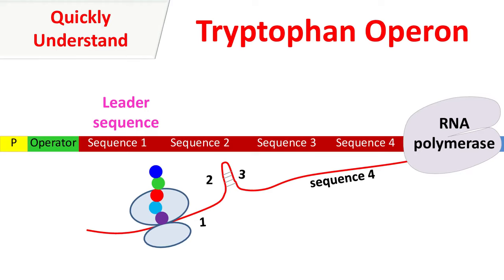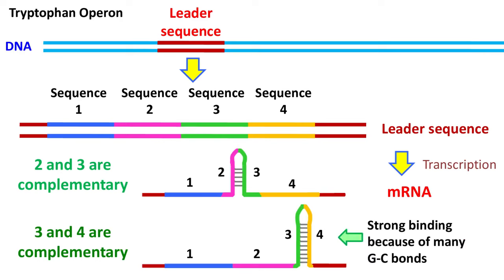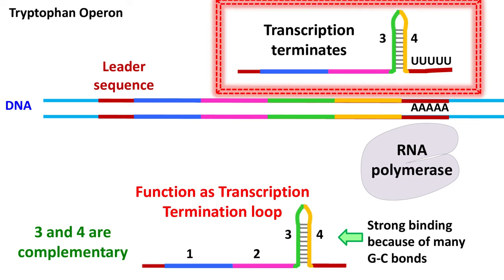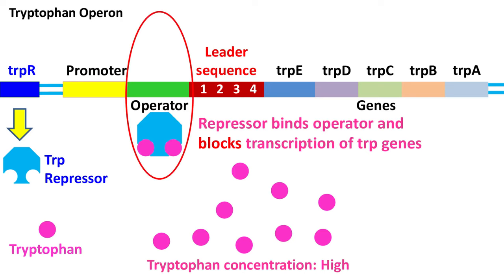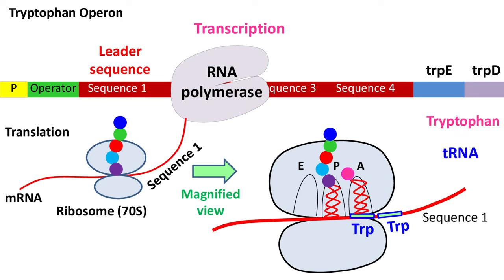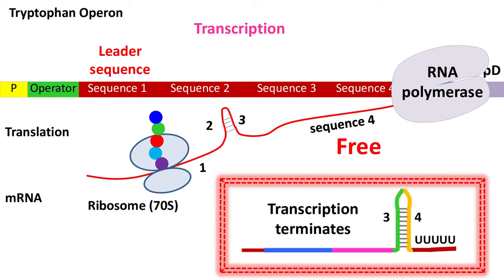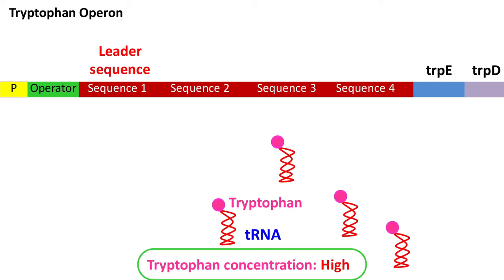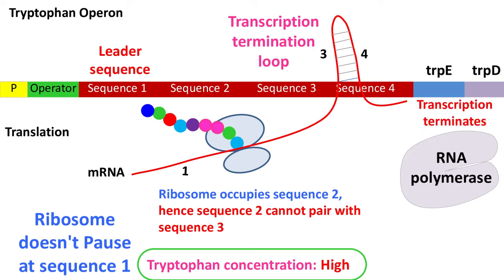Tryptophan operon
Tryptophan operon, commonly known as trp operon is regulated at two levels. One is by the trp repressor that inhibits transcription of trp genes when the concentration of tryptophan is high and other is by the leader sequence that forms a termination loop to halt RNA polymerase, causing transcription attenuation.